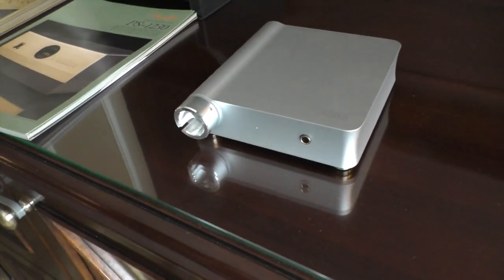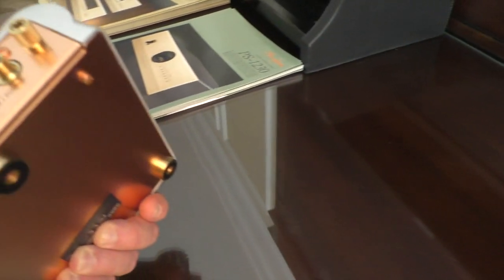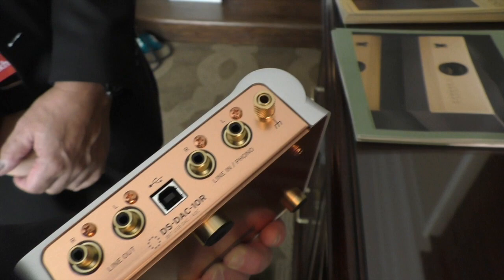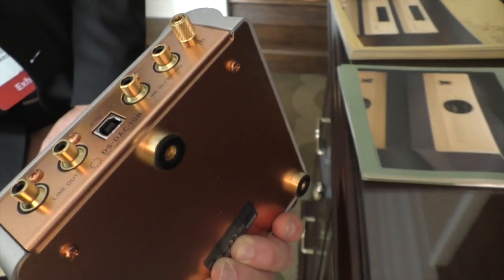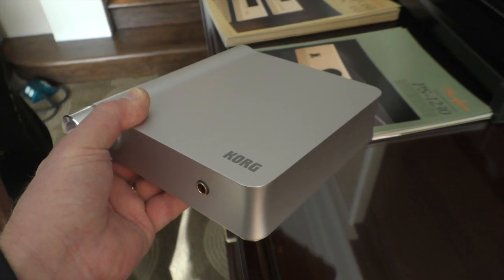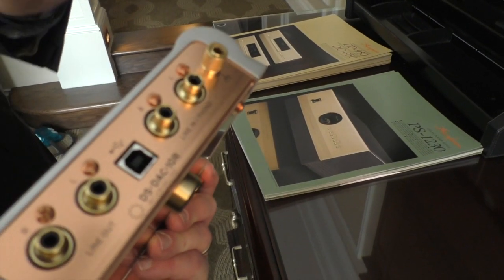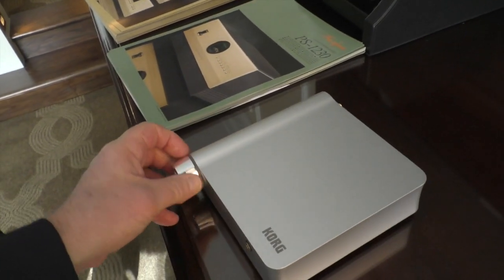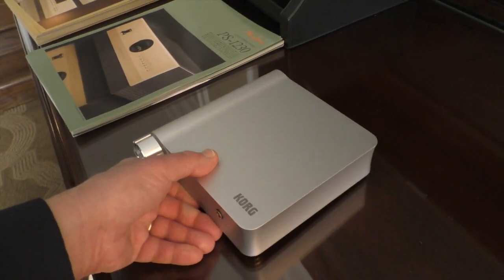CES 2017: KORG's Versatile New DS-DAC-10R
KORG's DS-DAC-10R includes a moving coil phono preamplifier, a headphone amplifier, and a DSD-based A/D converter all for $595. Gotta get one to review.